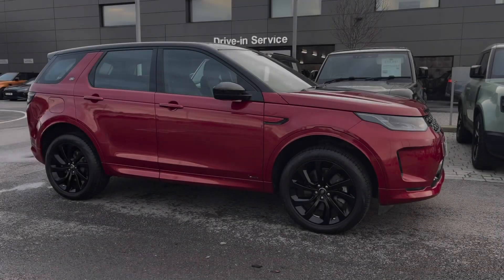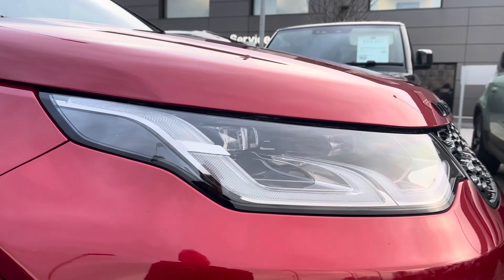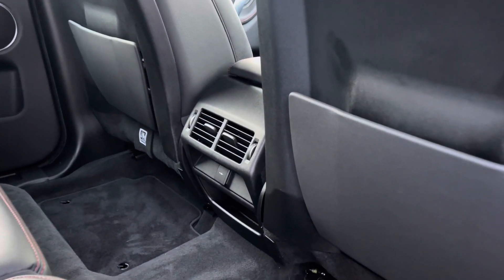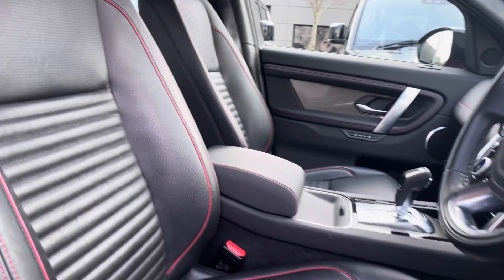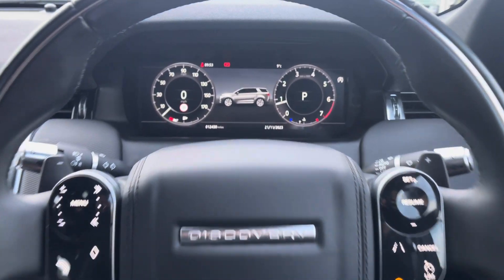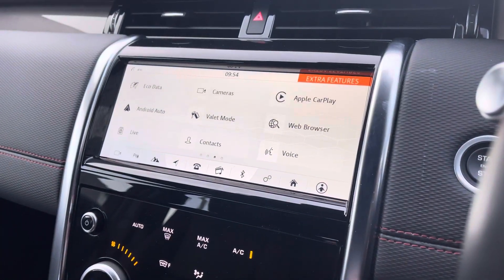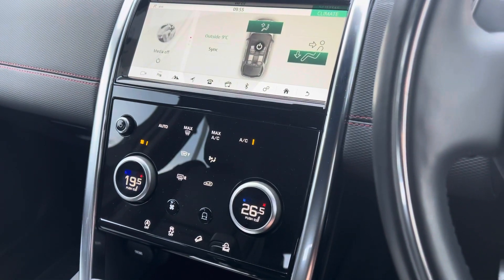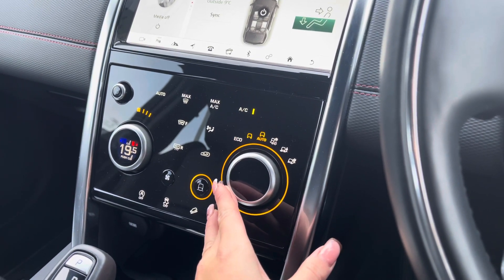Used Land Rover Discovery Sport 2.0 P250 R-Dynamic SE 5dr at Stafford Land Rover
Used Land Rover Discovery Sport 2.0 P250 R-Dynamic SE 5dr at Stafford Land Rover – Used cars for sale

Just into our stock, this Land Rover Discovery Sport 2.0 P250 R-Dynamic SE 5dr in Firenze Red, is now available for sale from Stafford Land Rover.

Reg number: LDO69MFV
Fuel: Petrol
Transmission: Automatic
Engine Size: 2.0 P250
Mileage: 12430 miles

Features include:
Privacy glass
Heated seating